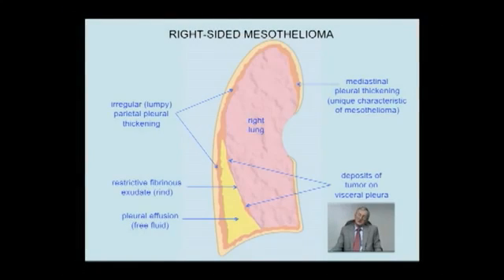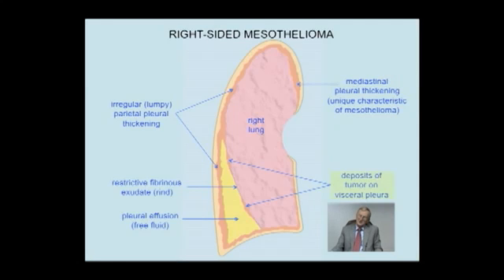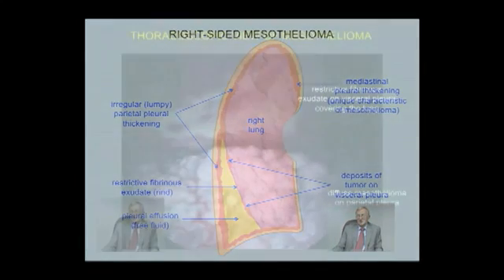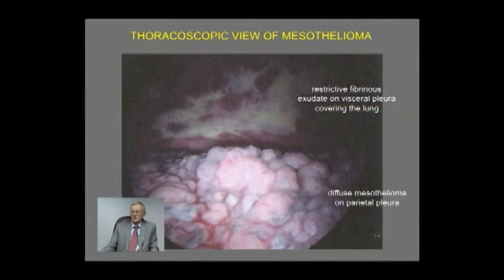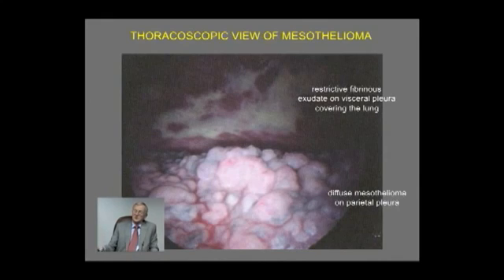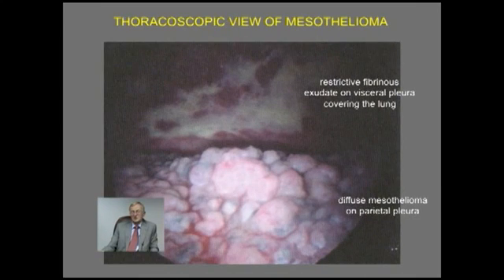Medical Doctor Explains What is Mesothelioma